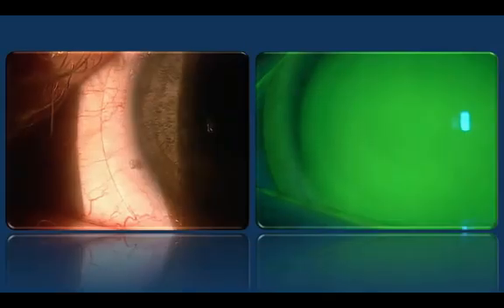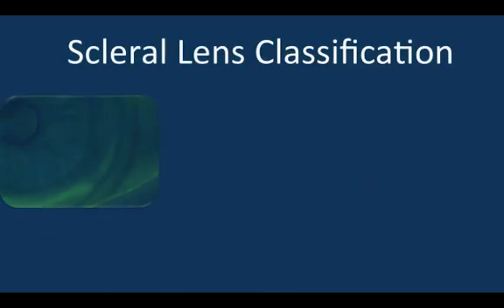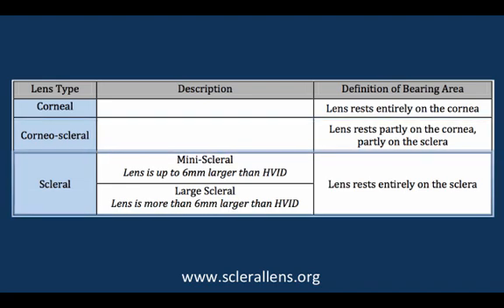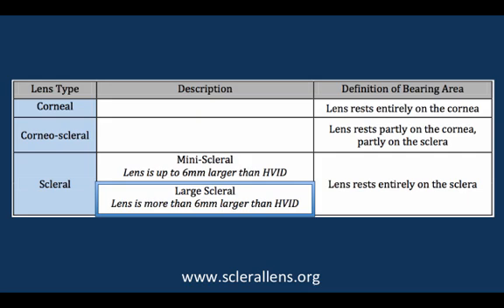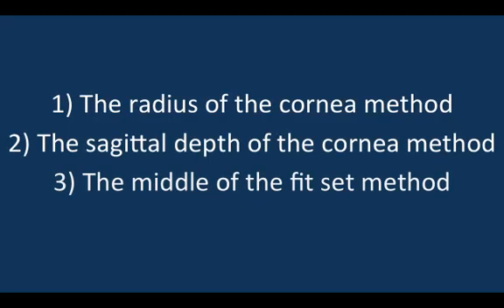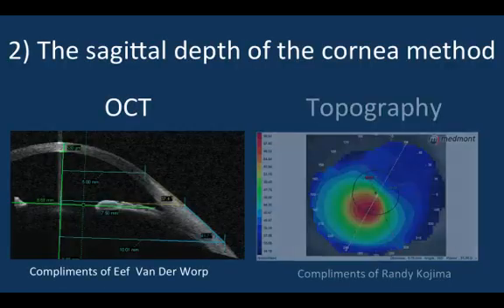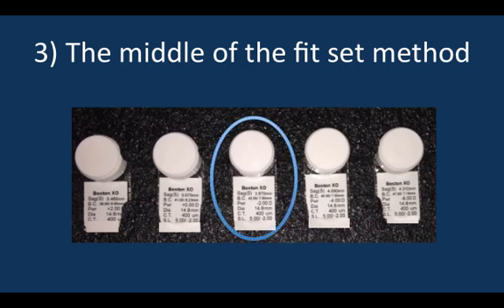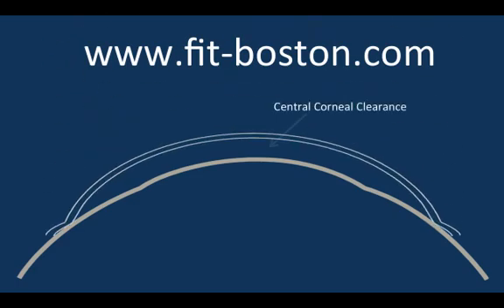Initial Lens Selection, Ch. 5: Scleral Lens Fitting Series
Eye Care Professionals guide to Scleral Lens fitting videos. Chapter 5 - Initial Lens Selection

Scleral and semi-scleral gas permeable lens designs:
-Irregular corneas
-Post refractive surgery
-Where gas permeable lens comfort is essential
-Difficulty in adapting to gas permeable lens wear
-Where a stable lens fit is required

Make Boston gas permeable lens materials the right choice for corneal health and exceptional vision.